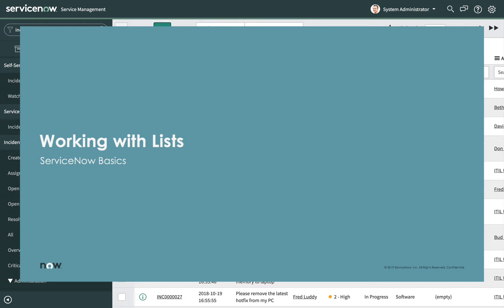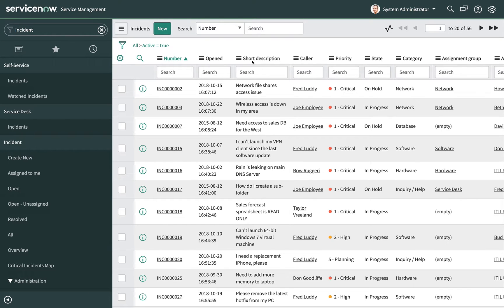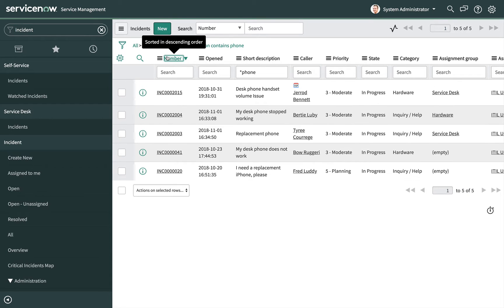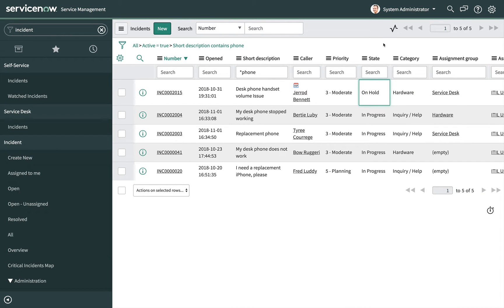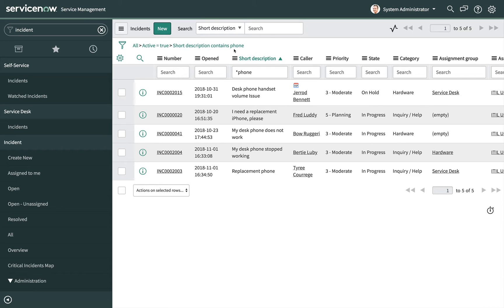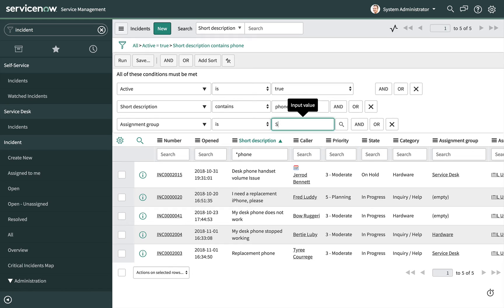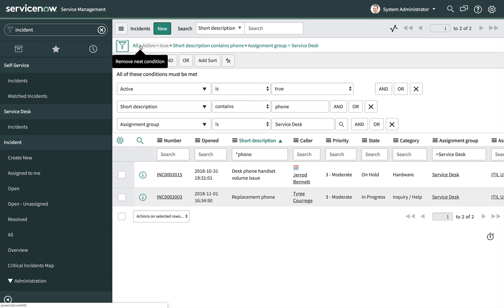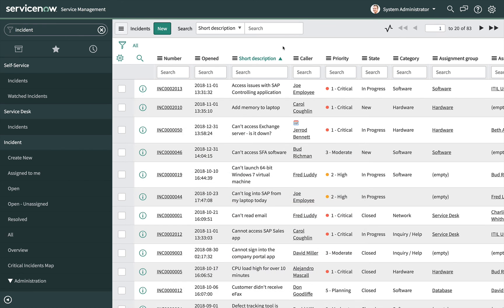Build My First Application - Working with Lists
An introduction to working with Lists in ServiceNow